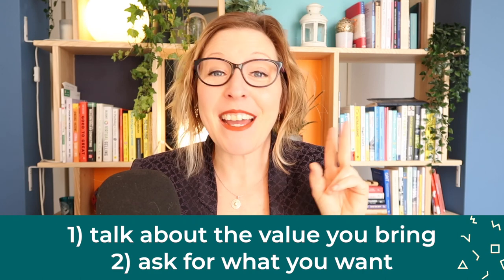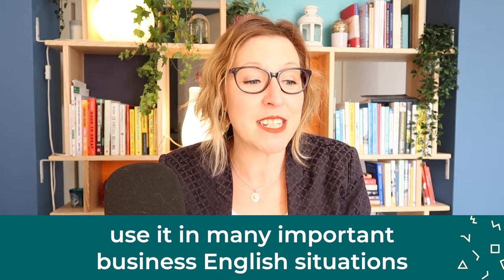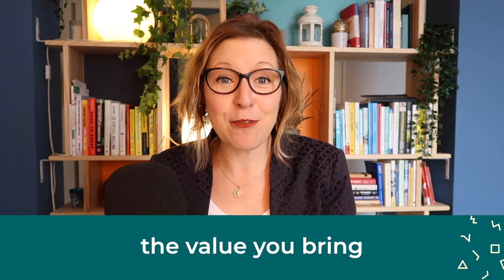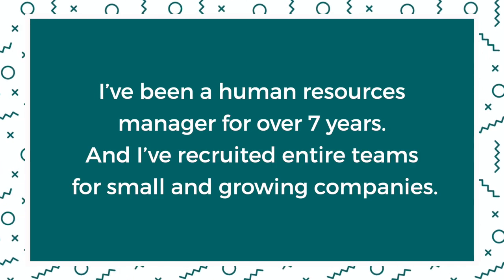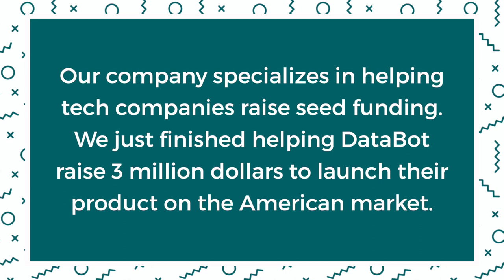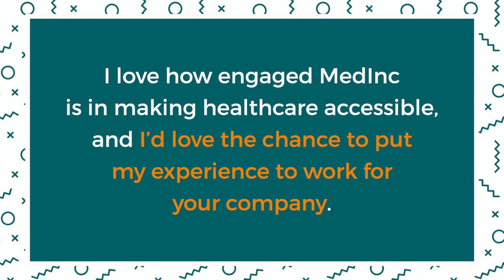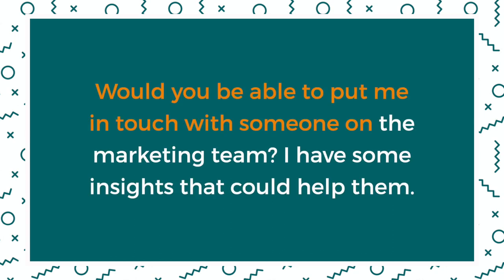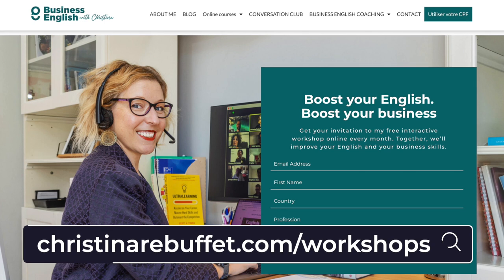English Coaching for Business: your value & your ask.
In this episode, you’ll learn how to finish your elevator pitch (or introduction of yourself) by sharing what experience you bring and asking for what you want.

And be sure to watch out for the next video in this series and the live (free) Masterclass where I’ll help you make sure you take the next step to make your pitch really successful. Do you want an invitation to my next masterclass? Be sure to sign up for the newsletter.

BETTER ENGLISH, BETTER BUSINESS, AND A BETTER YOU
Let my team and me help you, with the best complete program for you.

🇫🇷 POUR LES CLIENTS EN FRANCE
La plupart de mes programmes sont éligibles aux financements CPF (compte personnel de formation), ou dans le cadre du plan de formation de votre entreprise.

Mon équipe et moi serons ravies de vous aider !